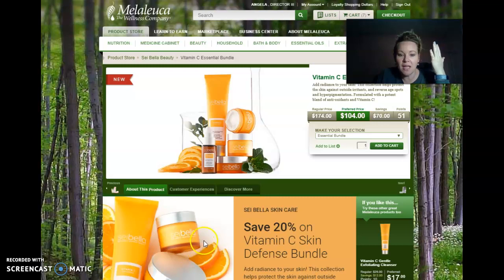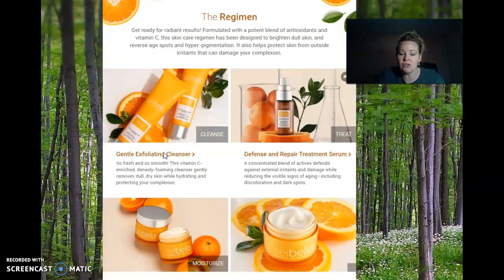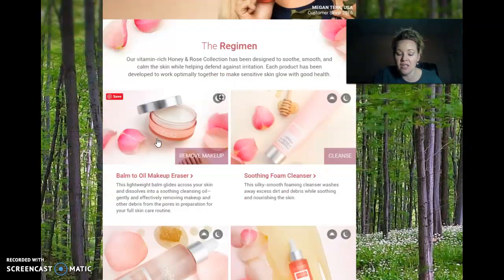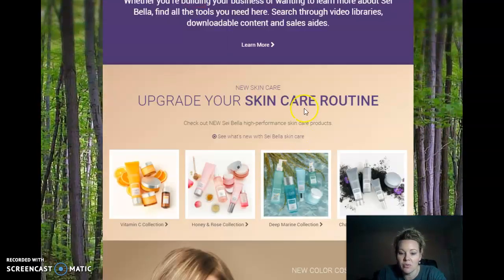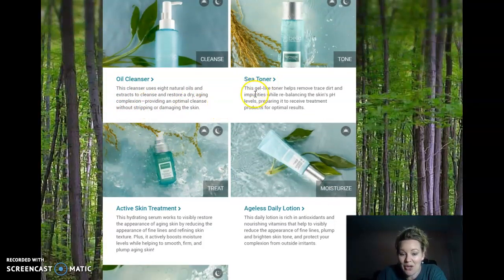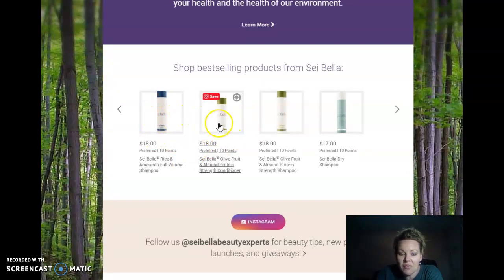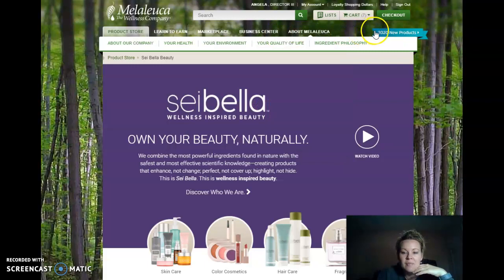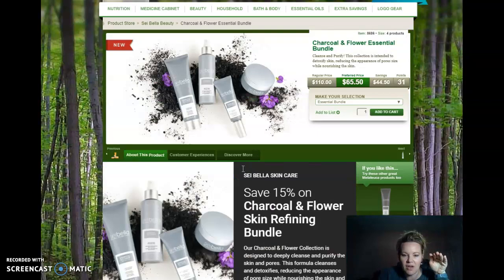Sei Bella - NEW Skin Care